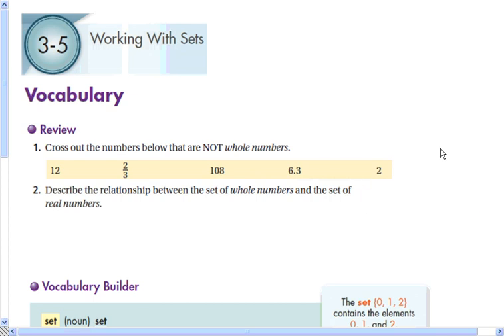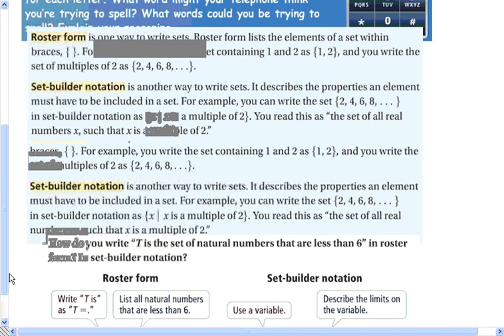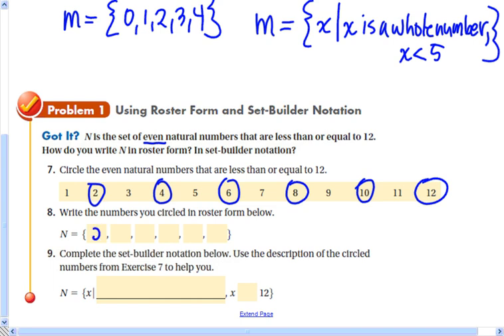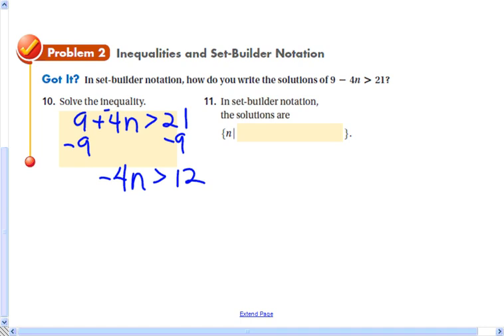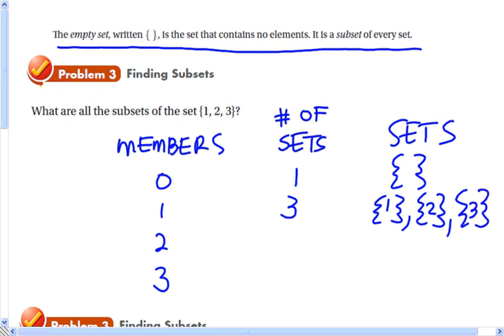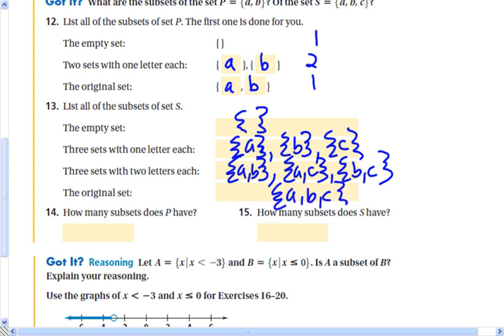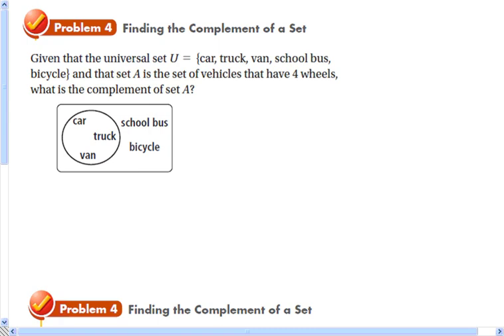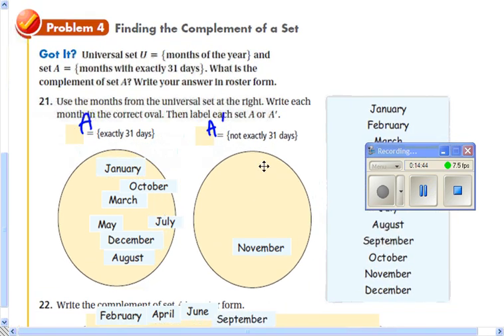Lesson 3 5 Part 1